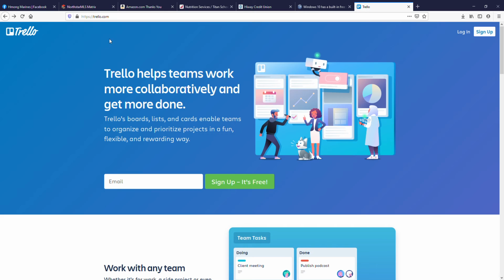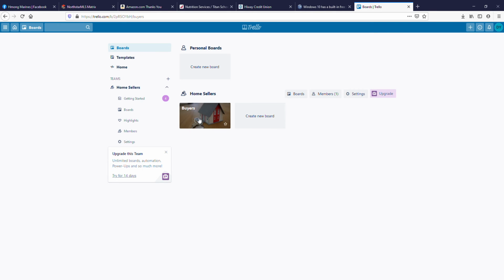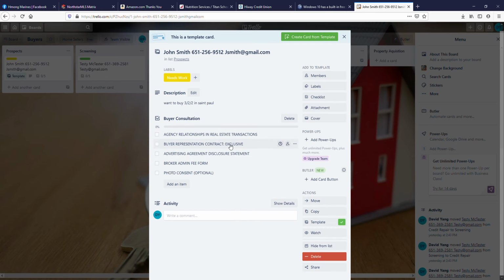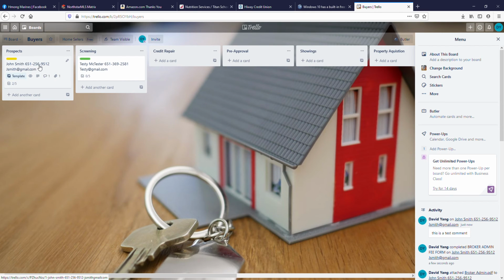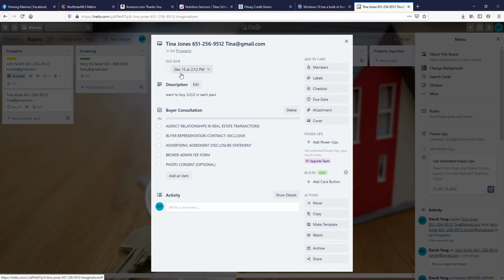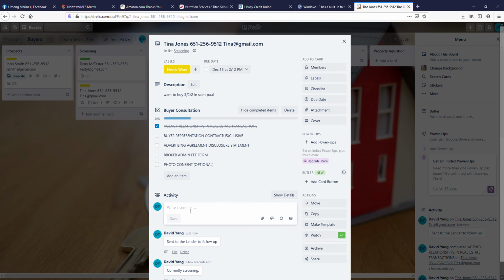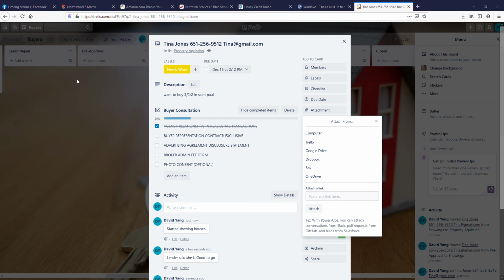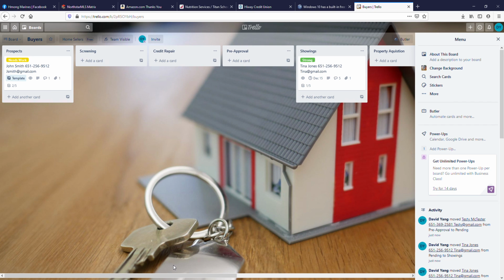Trello — Mozilla Firefox 2020 12 10 14 08 05